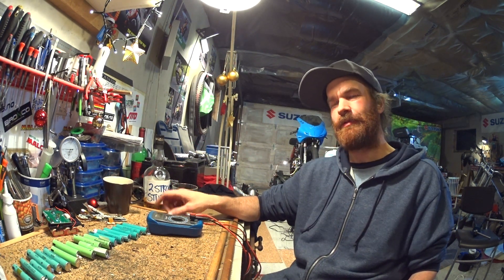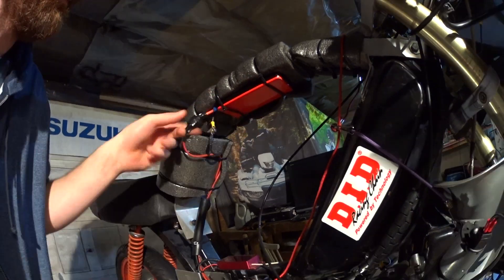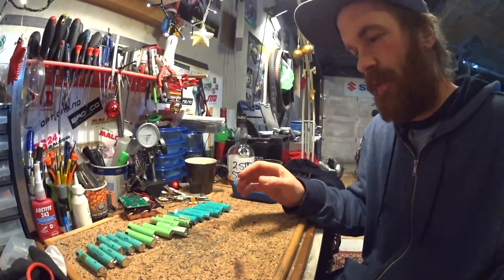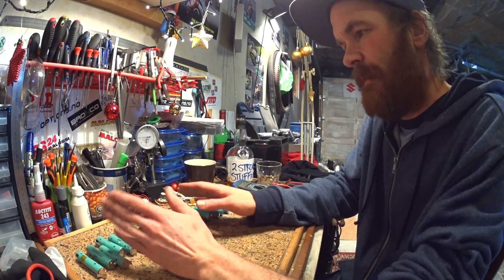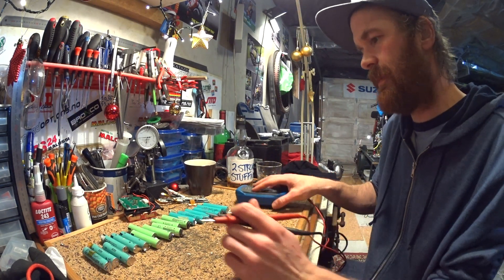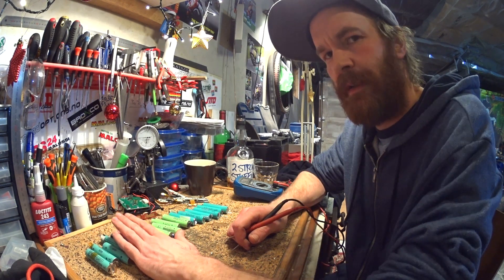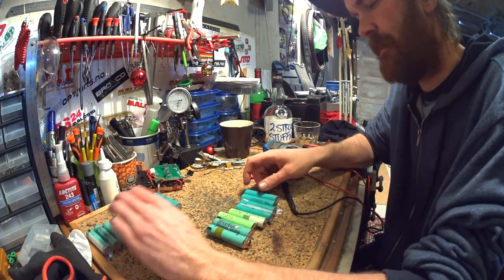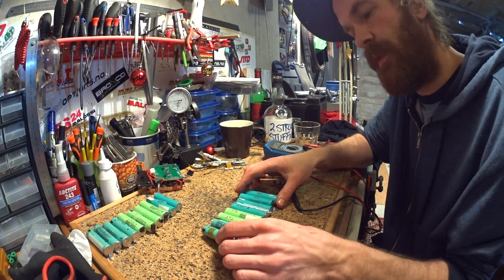E29 - Batteries and Broken Bits. 2STROKE STUFFING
Egt sensor broken, battery dead, salvaging old laptop lithium cells.